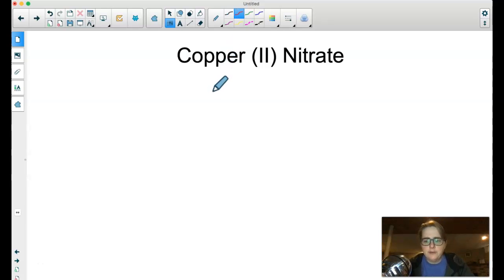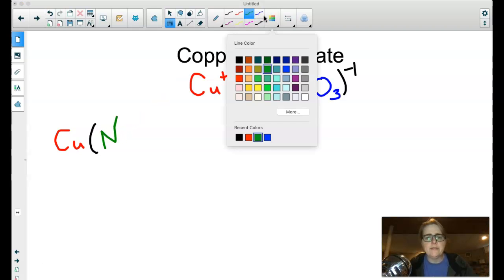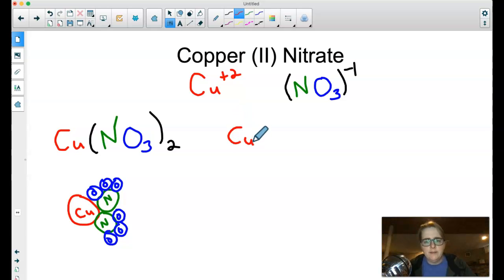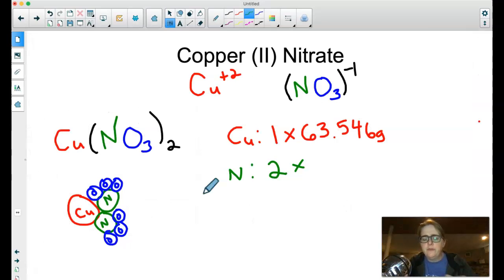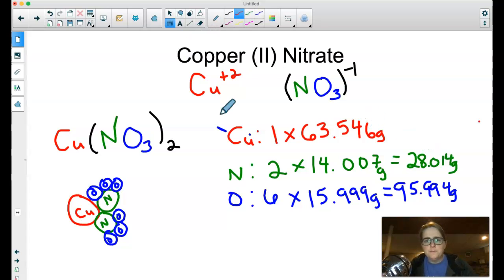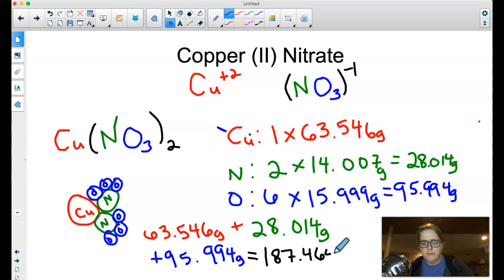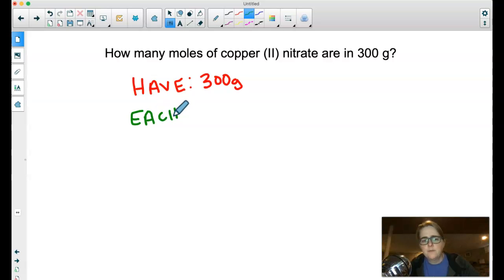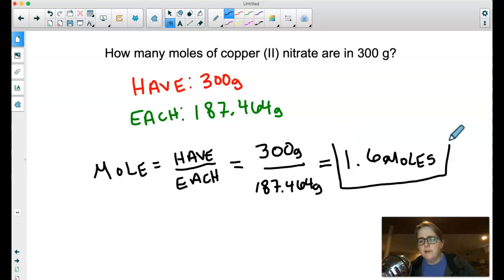Molar Mass Notes